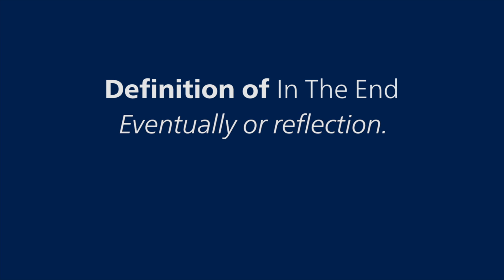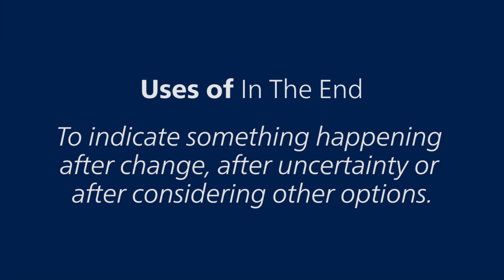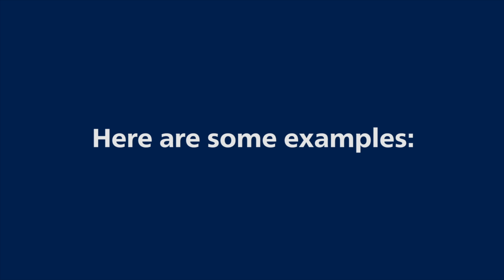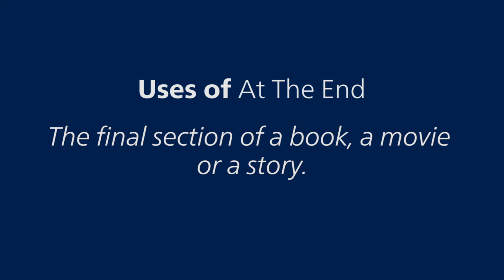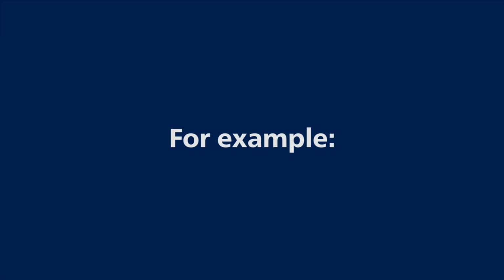TOEFL Prep - Vocabulary "Finally and The End"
In this video we learn the definition and uses of Finally and The End.